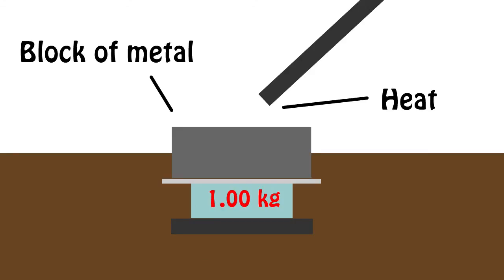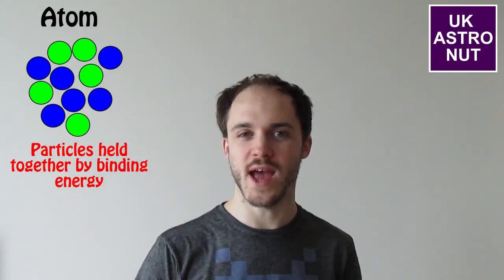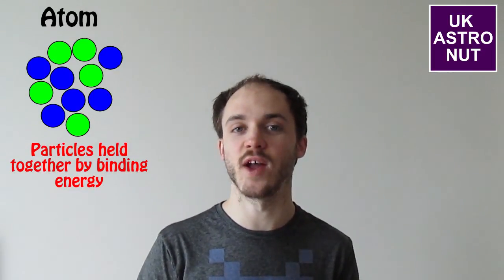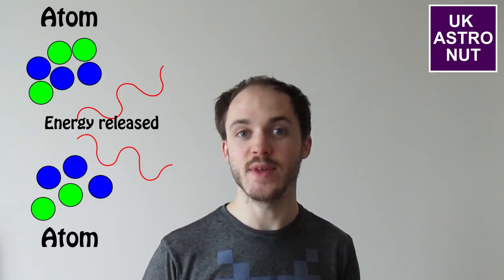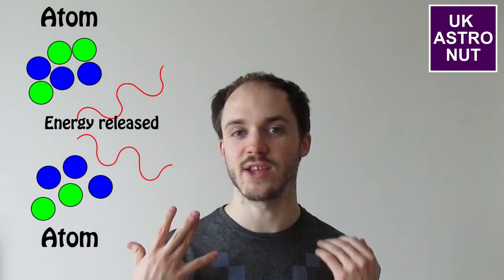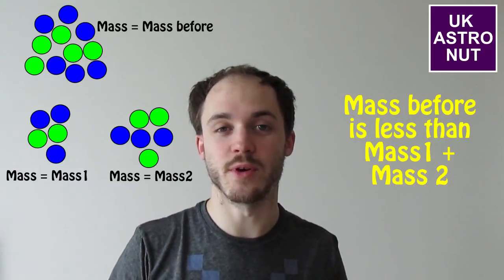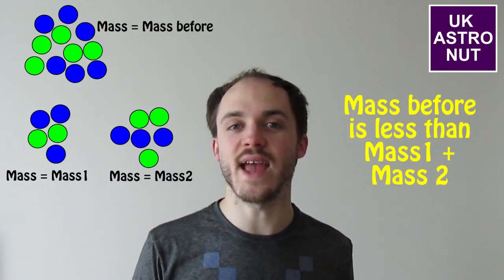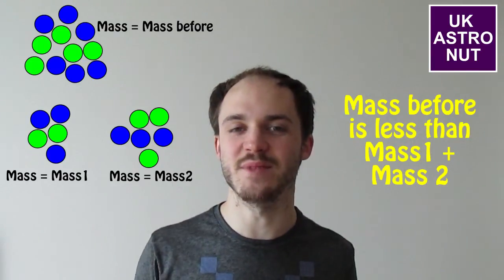What is E=mc2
E=mc2 is one of the most famous equations in science, first written down by Albert Einstein, one of the most famous scientists in history. But what does the equation actually mean? Where does it come from, why is it do famous and how does it affect our every day lives?

Credits:
"Einstein 1921 by F Schmutzer - restoration" by Ferdinand Schmutzer [dead link], archived copy (image).
"Greater Cape Town 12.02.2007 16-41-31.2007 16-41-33" by Simisa - Own work Simisa (talk · contribs).